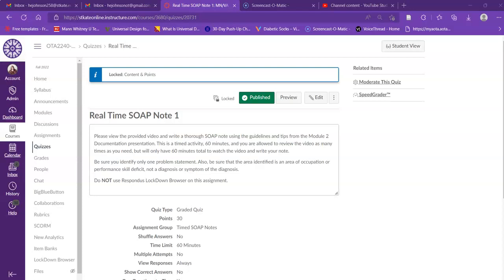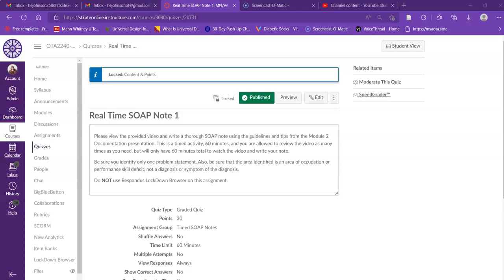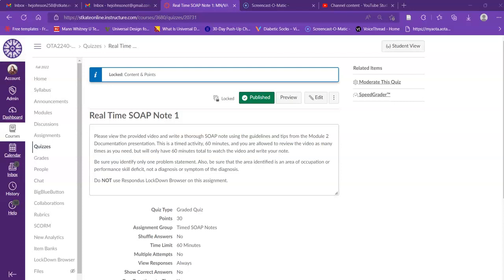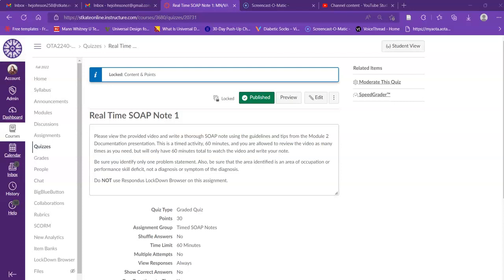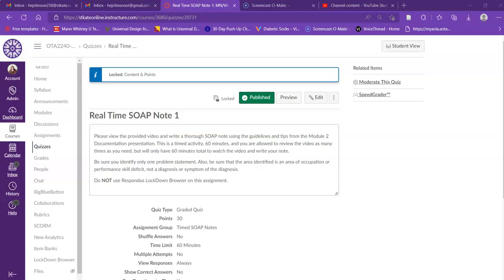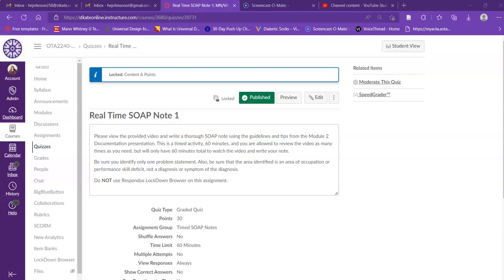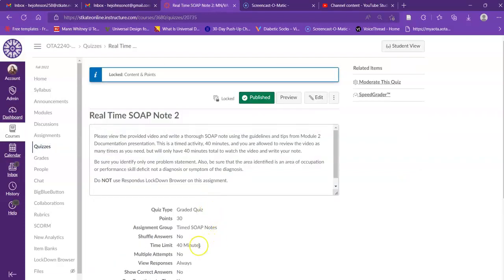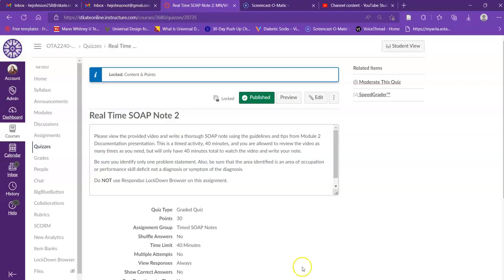Real Time SOAP Note 1 and 2